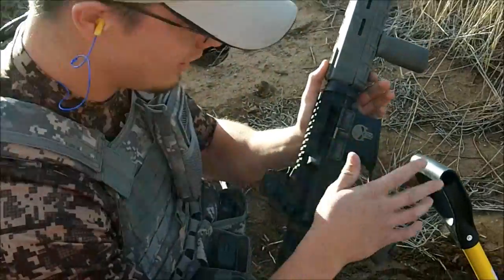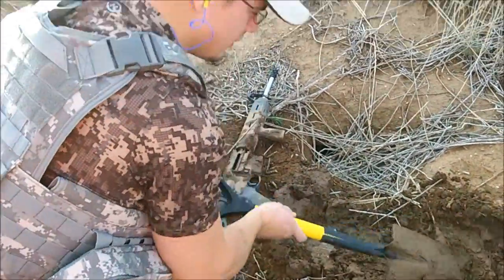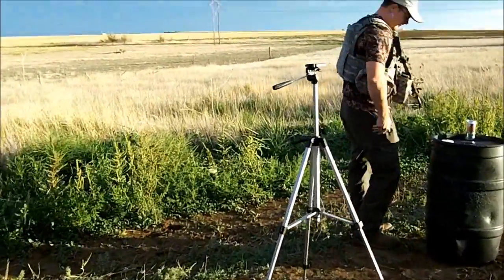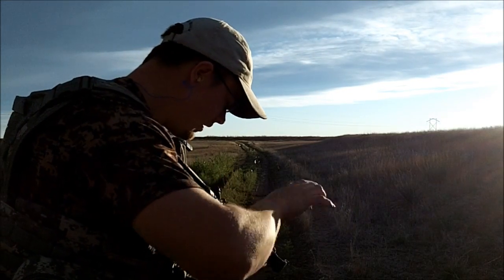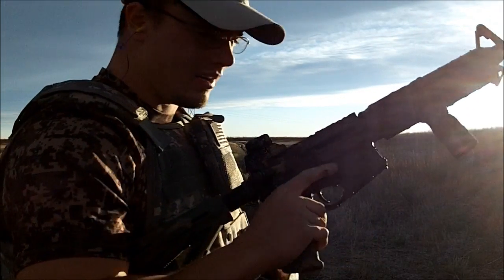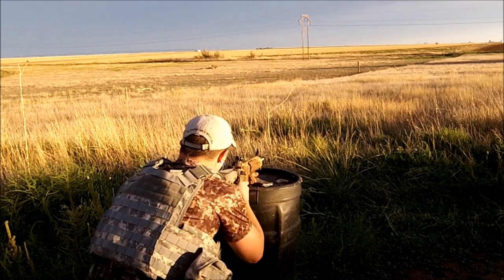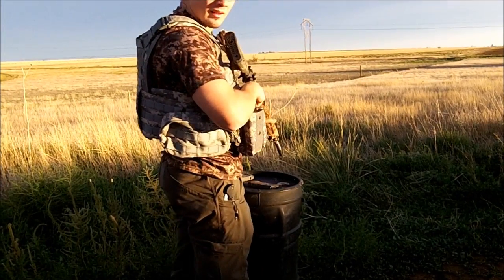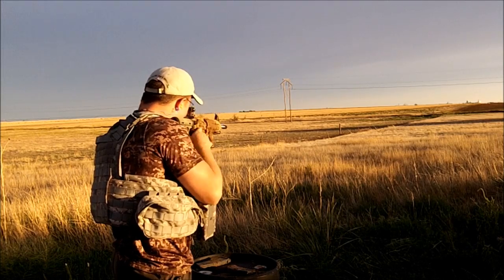AR15 Mud Test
Right after doing the dirt function test we did a mud test!  Was lots of fun and the rifle performed great.  Funny how that one American Eagle round didn't fire the first time through but once I got the wolf loading into the gun it ran 100%  Watch closely and you can see bits of mud flying off the gun as I'm shooting.
The pipe I was shooting at towards the end with the wolf was about 6" wide, first one was at 170 yards second one was about 350 yards.